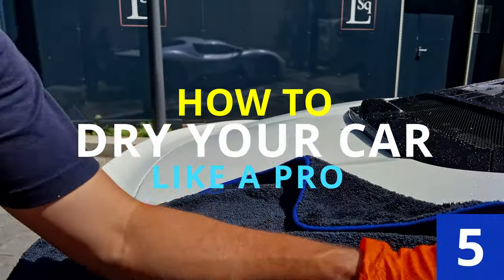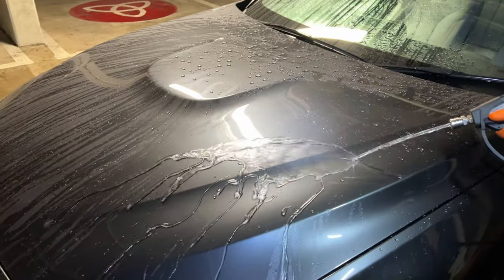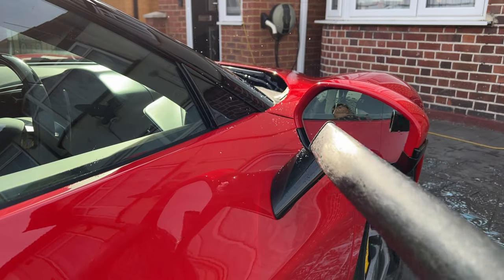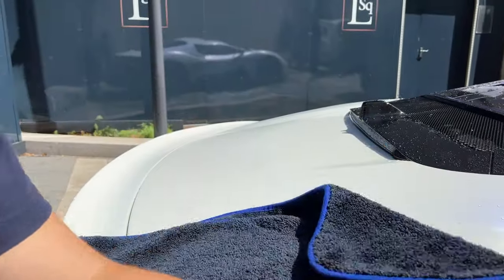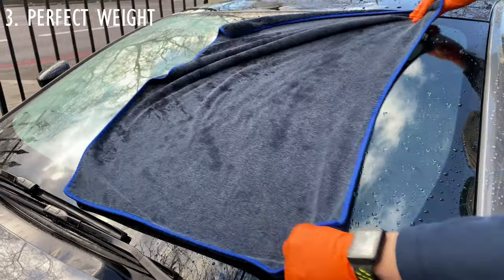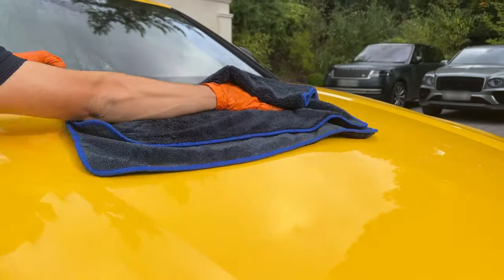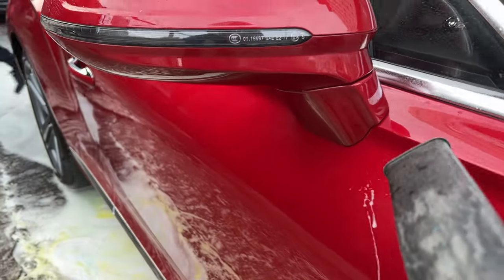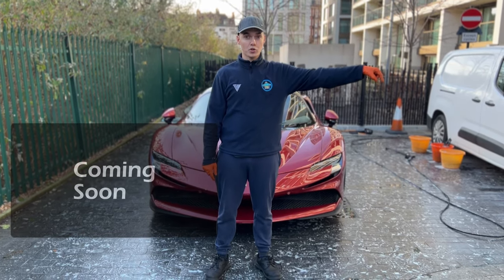How to Dry Your Car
LEARN How to DRY your car LIKE A PRO as we will go through STEP 5 of the HOW TO WASH A CAR SERIES. Where I will show you what you would need and each step of the car wash process of how to gentley remove the last layer of dirt on the car with ease using the pressure the pressure washer
Watch how Tino Car Care goes through STEP 5 of the HOW TO WASH A CAR SERIES where you will learn the correct way of giving your car a good detail, keeping it in pristine condition. The super clean results are amazing, follow along and use these steps on your own car for amazing detailing results when performing an exterior and interior wash. You will receive tips and education on mobile detailing. This was done in London, where we clean the world’s most exotic cars.
Learn exactly how to wash your car!